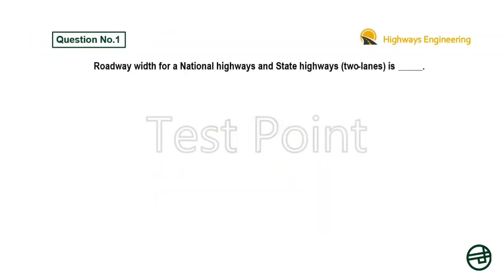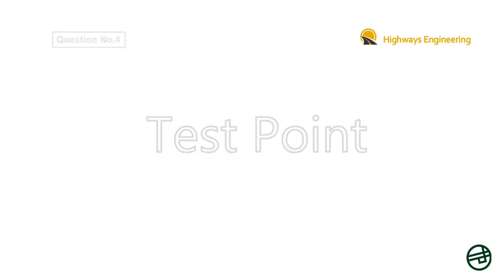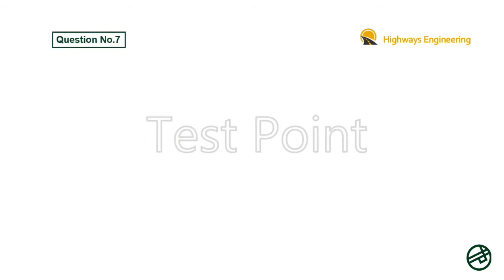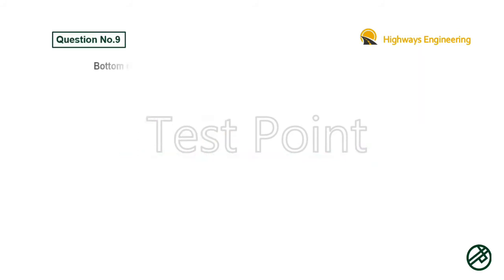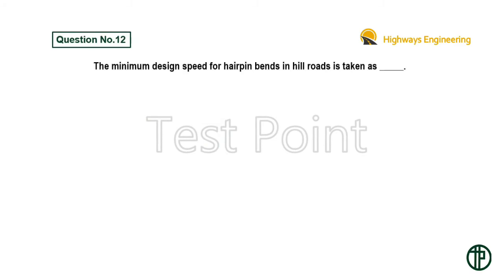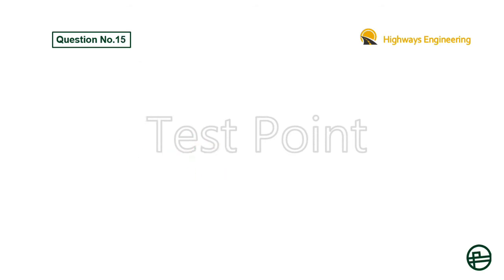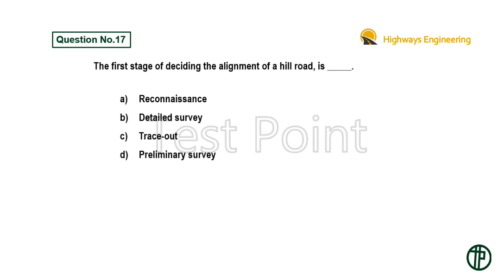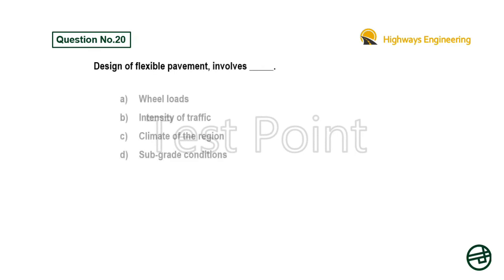Highways Engineering | Civil Engineering Test Preparation | Part 1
civil engineering test preparation

For following Departments:
TEVTA | Technical Education and Vocational Training Authority
WAPDA | Water and Power Development Authority
PAEC | Pakistan Atomic Energy Commission
MES | Military Engineering Services
PWD | Public Works Department
POF | Pakistan Ordnance Factories
NHA | National Highway Authority
FWO | Frontier Works Organization
NLC | National Logistics Cell
PR | Pakistan Railways
For following Provincial Public Service Commissions of Pakistan:
FPSC | Federal Public Service Commission
PPSC | Punjab Public Service Commission
SPSC | Sindh Public Service Commission
BPSC | Baluchistan Public Service Commission
KPSC | Khyber Pakhtun Khawa Public Service Commission
APSC | Azad Jammu & Kashmir Public Service Commission
For following Testing Services:
NTS | National Testing Service.
UTS | Universal Testing Service
PTS | Pakistan Testing Service
OTS | Open Testing Service.
STS | Success Testing Service.
STS | Sindh Testing Service.
CTS | Candidate Testing Service.
FTS | Fast Testing Service
BTS | Balochistan Testing Service.
ATS | Allied Testing Service
DTS | Direct Testing Service
ITS | Interior Testing Service
ITS | Islamabad testing Service.
LTS | Leads Testing Services
CTA | Careers Testing Agency
MTS | Merit Testing Service
QTS | Quality Testing Services
JTS | Job Testing Service.

TEST POINT YouTube